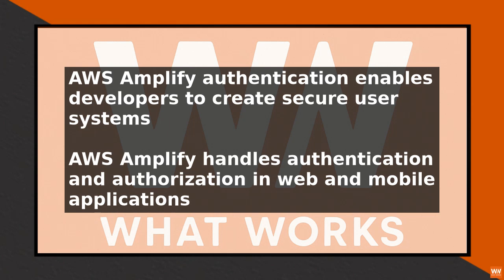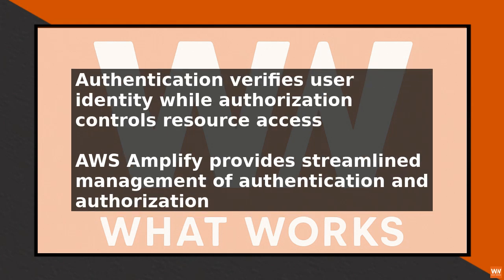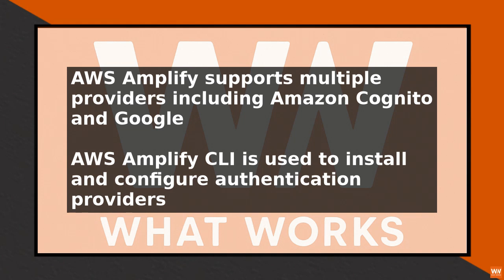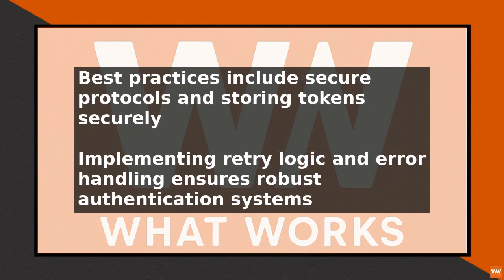What Is AWS Amplify Authentication (2025)